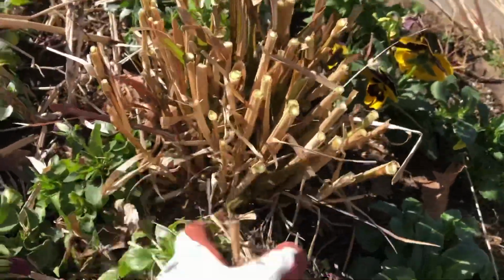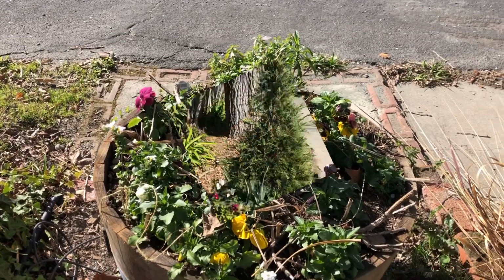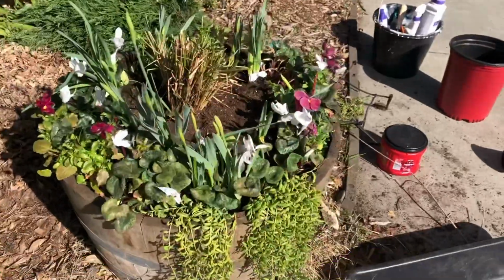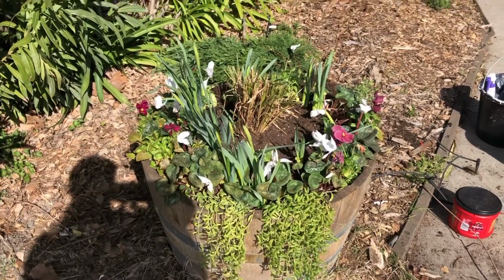Pruning and Dividing Perennial Grasses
Thanks for joining Power to the Flower! Do you have a perennial grass? Like Purple Fountain grass or Karl Forester? Or a small one like Blue Fescue? Or perhaps an unknowns Ornamental grass?! To keep your perennial grass perfectly shaped and sized during the growing season you need to prune and divide! Watch this informative video to do so with confidence along with Power to the Flower!!

**PEST CONTROL + FERTILIZER I always have on hand:

Maxsea organic bloom fertilizer
Maxsea organic all purpose fertilizer
Bonide Neem oil
EB Stone organic Citrus food
EB Stone Sure Start organic starter fertilizer
EB Stone Ultra Bloom organic flower fertilizer

**Favorite GARDEN TOOLS:

Root Slayer trowel
Fiskars snips
Fiskars bypass loppers

The Perennial Grass or Ornamental Grass is an excellent specimen for hot gardens. The structure of grass adds a gorgeous gentle and soft element to any landscape or container.  Power to the Flower works on Purple Fountain Grass in this video but the technique of trimming and dividing a grass is the same for all Perennial Grasses! Consider planning one in your Outdoor Space! It is versatile plant for  California and beyond! In other areas many of the perennial grasses we get to grow year after year are used as annuals! In zone 9 we are lucky enough to get to use these grasses year after year AND divide them to get more FREE PLANTS!! Yay.

Do you have a porch, patio or other outdoor space that needs some color; some softness; some texture; some gorgeous flowers? But you don’t know which plants you should choose?!?  You know you want something pretty and you know you want it to survive in your space but you don’t know which pretty flower is the right one. That’s where Power to the Flower can be of service. Located in the East Bay of CA.

Power to the Flower is a small-mompreneur-business that offers expertise in designing containers (pots and planters of various sizes and shapes) for your specific needs!  We also consult and design on plants for your landscape with the goal of making every space a beautiful space with plants.